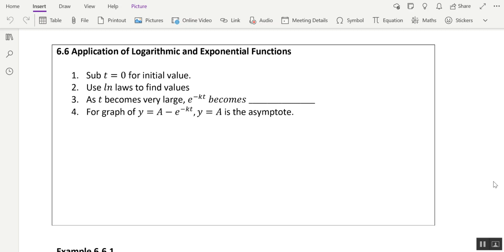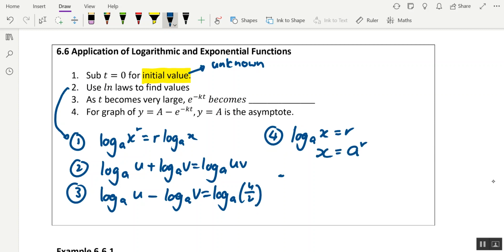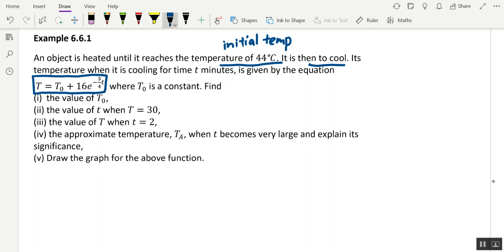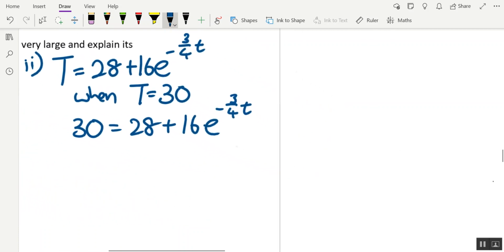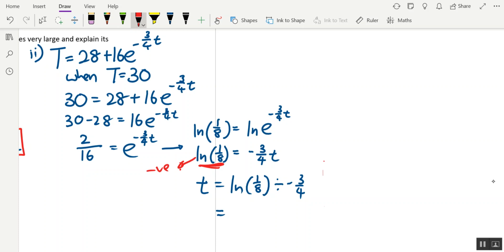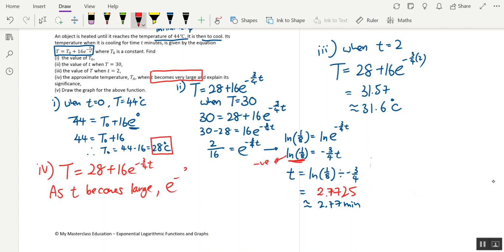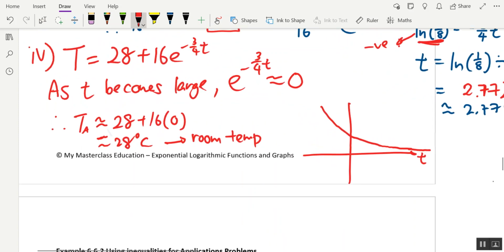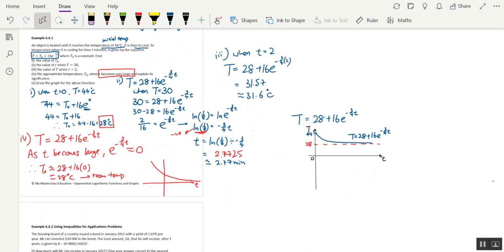Solving Applications of Exponential Questions